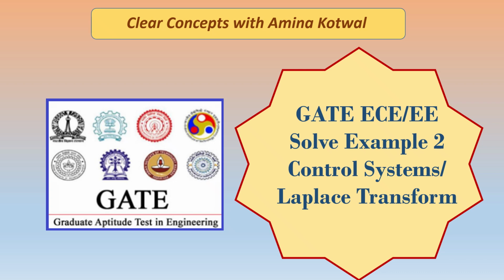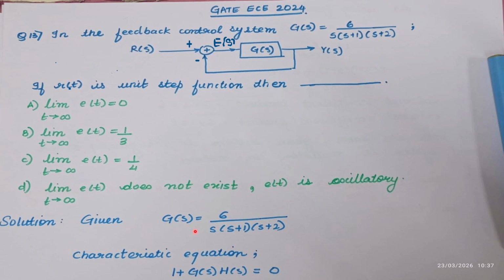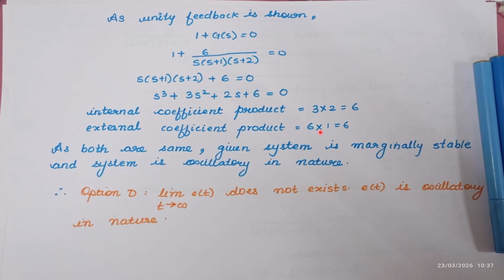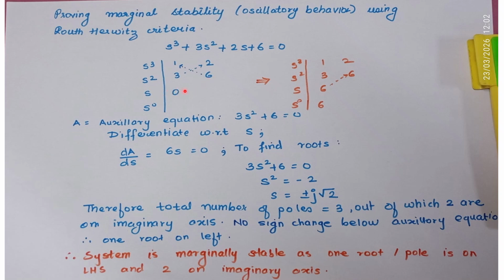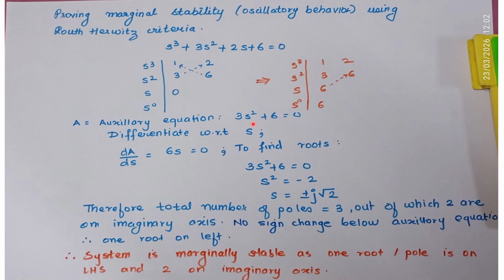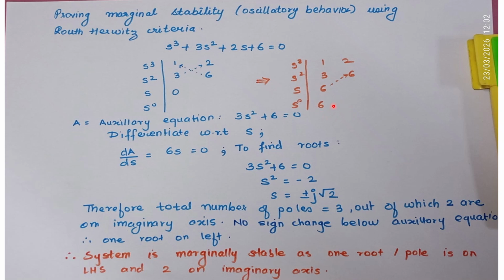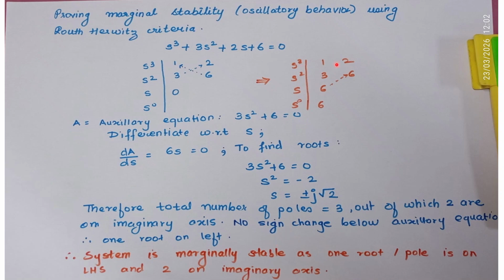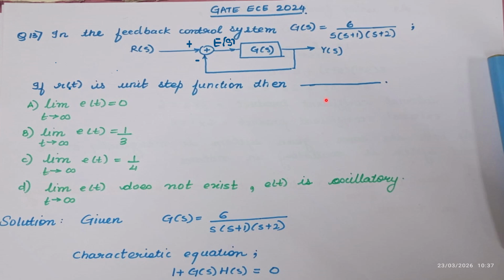System stability using Herwitz criteria in Control Systems.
Gate Question 13 of ECE 2004
Control system.
System Stability using herwitz criteria.
Marginally stable systems.
Useful for ECE and EE Gate aspirants.